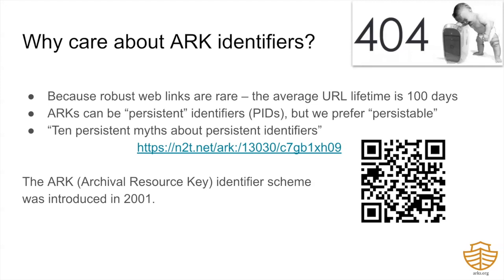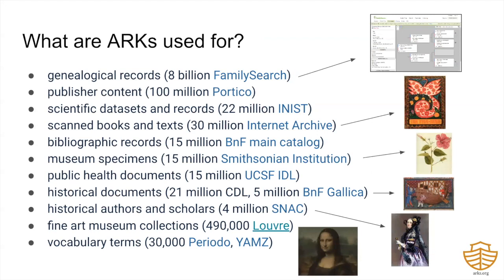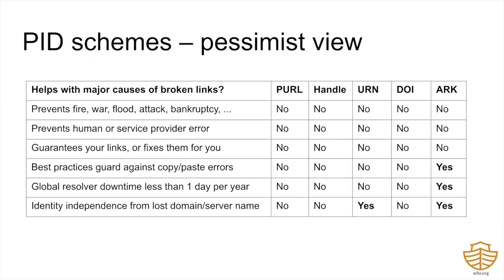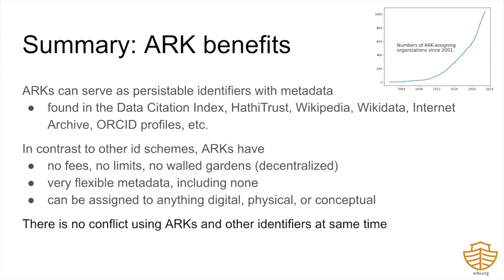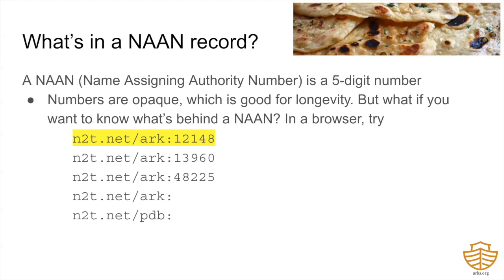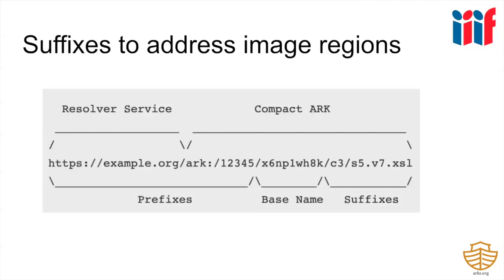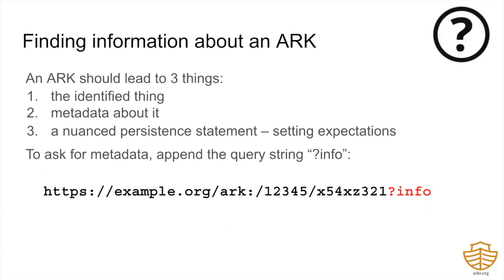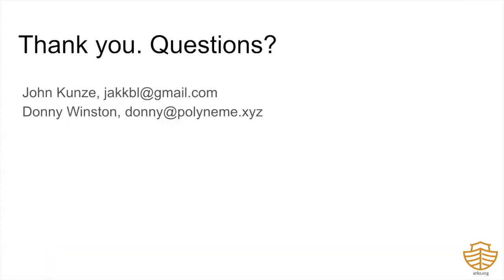No Time to Wait - S07E15 - Getting running with ARK persistable ids - John Kunze, Donny Winston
"In this tutorial we will introduce you to ARKs (Archival Resource Keys), which can serve as persistent identifiers, or stable, trusted references for information objects (eg, web addresses that don’t return 404 Page Not Found errors). In more than two decades, 8.2 billion ARKs have been created by over 1000 organizations — libraries, data centers, archives, museums, publishers, government agencies, and vendors. Highly flexible and non-paywalled, ARKs are adopted increasingly by organizations in the global South and by those that need large numbers of identifiers. With guided exercises, by the end of the session, participants will know when and how to create and manage ARKs. We will cover:

Why ARKs – non-paywalled, decentralized, flexible
Use cases – Smithsonian, French National Library, Internet Archive
Metadata for early and ongoing object development
How to get started – fill out one form
Minting and assigning ARK identifiers
Resolvers, resolution, redirection
Persistence considerations"